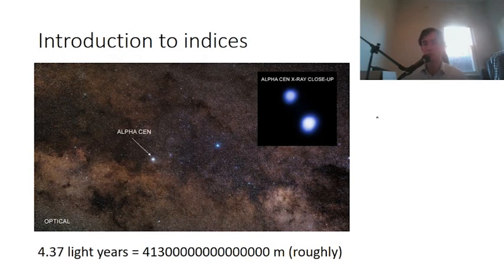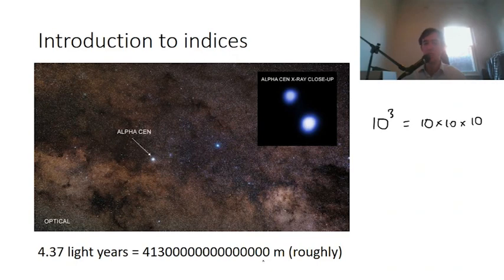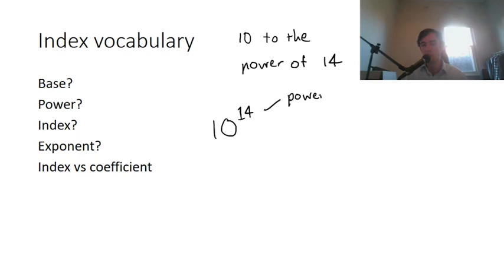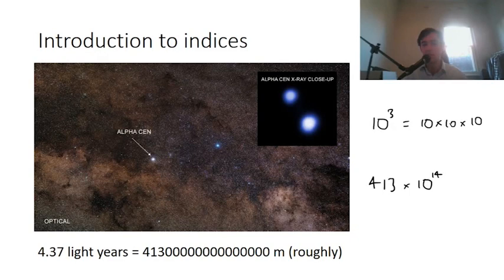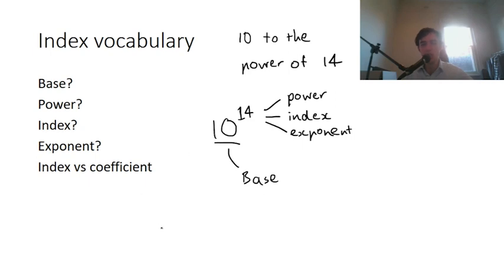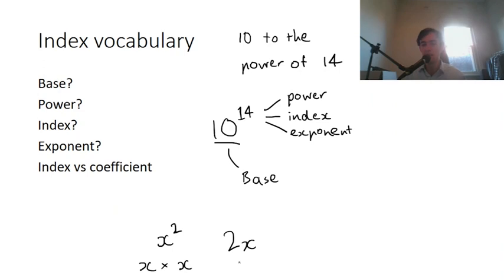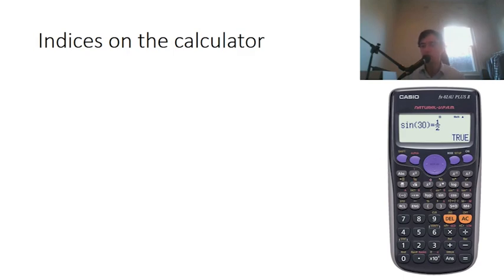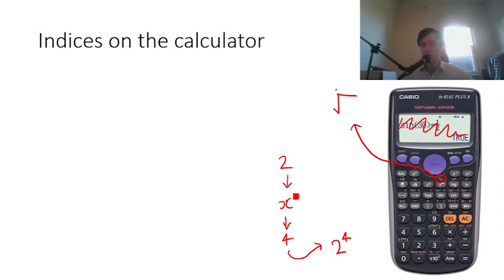Indices 1 - Introduction to Indices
This video is just a brief introduction to Indices. In it you will learn some index vocabulary and how to find relevant buttons on a Casio calculator.